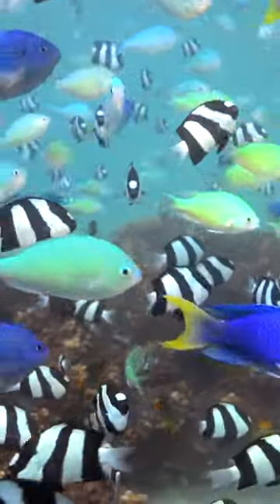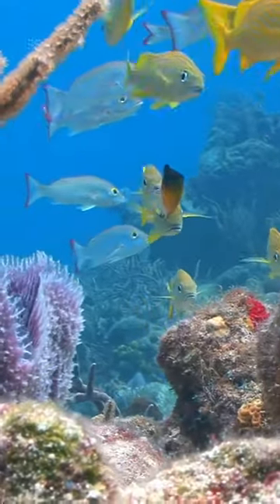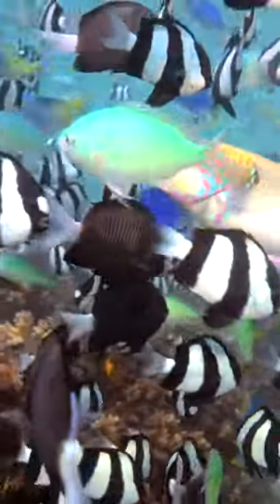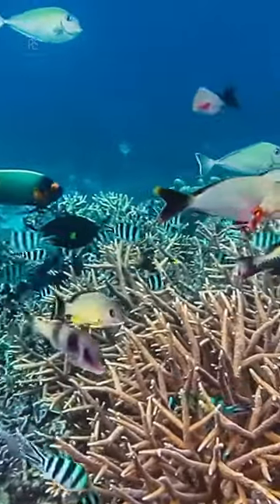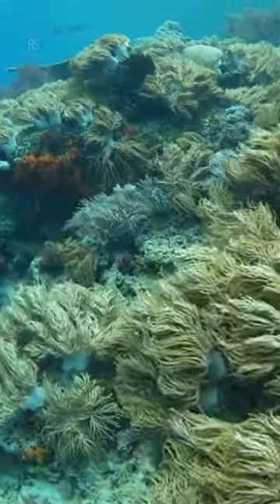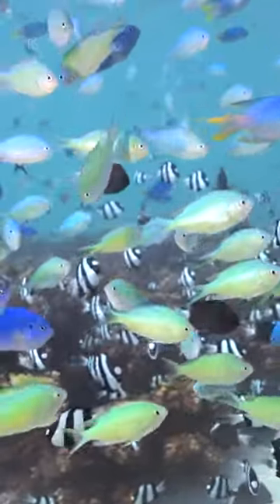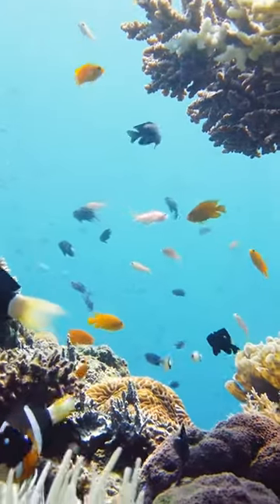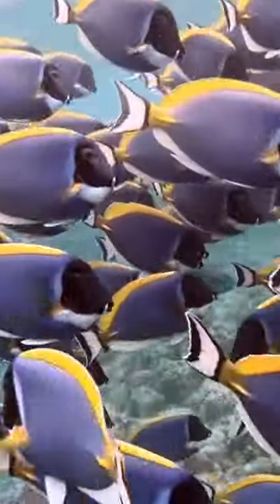S1E6: Learn to ID Underwater Life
Ready to dive into the underwater world?  Start to dive with PADI and your own Fish ID Book

Learn to identify underwater life through tools like dive slates and underwater cameras. Sharpen your observational skills and engage in fish identification courses and citizen science projects to enhance your knowledge. 🐠🔍🌊

Uncover the mysteries of the underwater world and learn to identify the incredible marine life you encounter on your scuba diving adventures! This episode of "All About Scuba Diving" equips you with essential tips and tools for recognizing fish and other fascinating creatures. Discover how to use waterproof dive slates, underwater cameras, and even cutting-edge AI technology to become a marine life detective.

Whether you're a beginner or an experienced diver, this episode will inspire you to explore the depths with a newfound appreciation for the diverse inhabitants of our oceans.

I am fascinated by the beauty of the ocean and the transformative possibilities of AI in our creative endeavors. In my exploration, I have experimented with different online tools and services to elevate the production of my scuba diving series. Here is a collection of AI-driven services that have played a crucial role in shaping this series. Come along on this thrilling adventure as we highlight the enchanting wonders of the ocean with breathtaking imagery, engaging storytelling, and the innovative capabilities of AI. Let's work together to spark a love for ocean conservation and cultivate a fresh generation of ocean enthusiasts!

General AI support:
- Gemini, Copilot and ChatGPT

Timecodes:

00:00 - Intro
00:28 - Waterproof slates with fish ID
00:46 - Global Wetlands Project from Griffith University
01:18 - Waterproof cameras
02:03 - be active
02:18 - eLearning & forums
02:48 - Conclusion

Equipment I can recommend as I dive it myself or use it frequently:
1 - Mask
2 - Snorkel
3.a - Hollis F-2 Fins
3.b - Mares Avanti
3.c - Mares Razor Pro
4.a - Mares Ultra ADJ 82X Regulator
4.b - Mares Octopus Fusion
5 - Fourth Element Xenos Wet suits - 5mm ( I also own the 3mm & 7mm)
6 - Fourth Element 3mm Hood
7 - Fourth Element 3MM Neoprene Gloves
8 - Mares 3mm Classic Boots - Indigo
9. Mares Cruise Collection Series Scuba Gear Backpack Travel Bag
10. Mares Cruise Backpack Pro with Wheels & Telescopic Handle
11. Mares Cruise Roller Foldable Backpack with Wheels
12.b Mares Magellan BCD - Large
13.a - Dive Computer - Suunto Dive EON Core
13.b - Dive Computer - Suunto Dive EON Core + Sensor: Tank POD